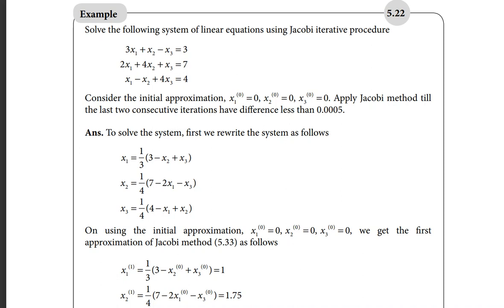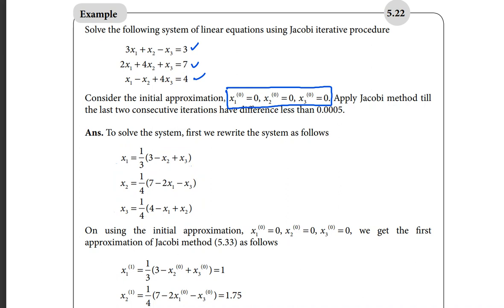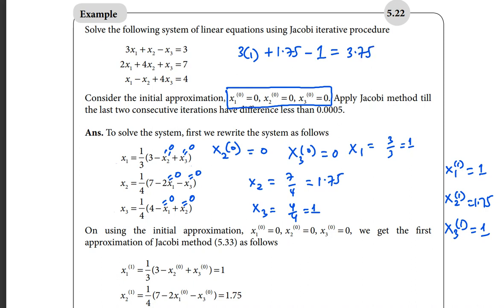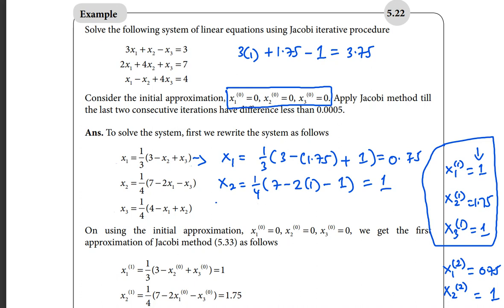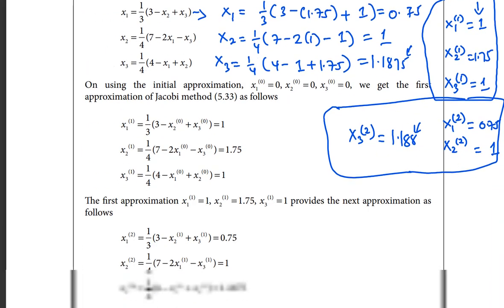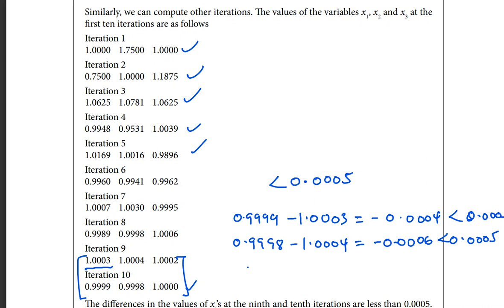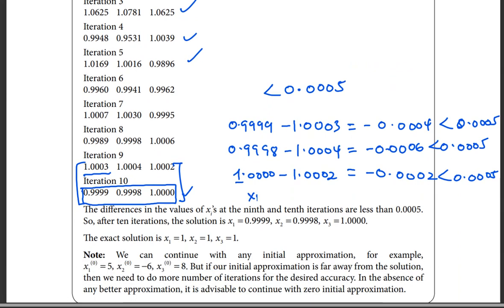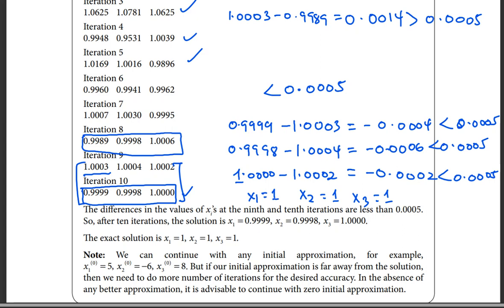Jacobi Iterative Method